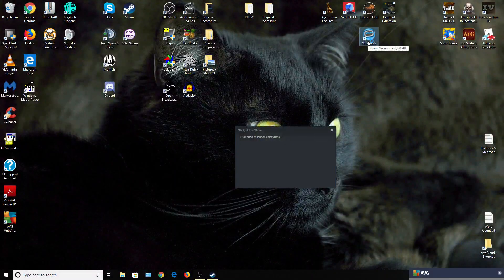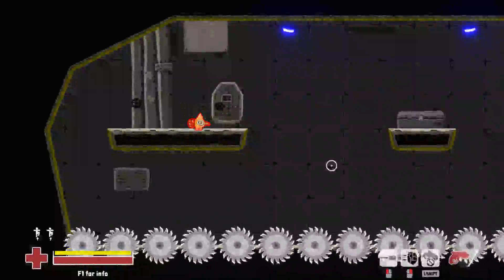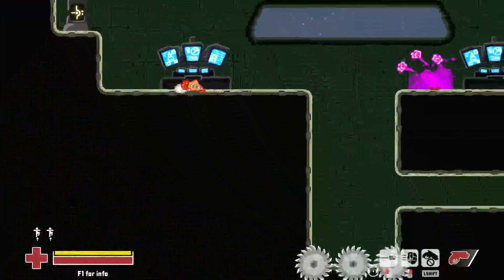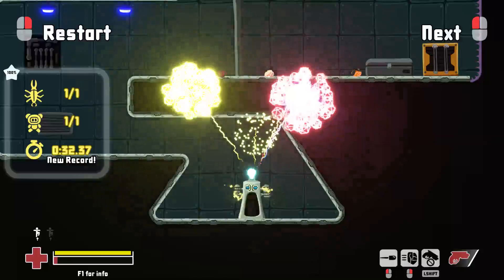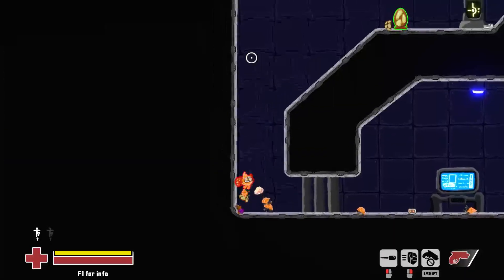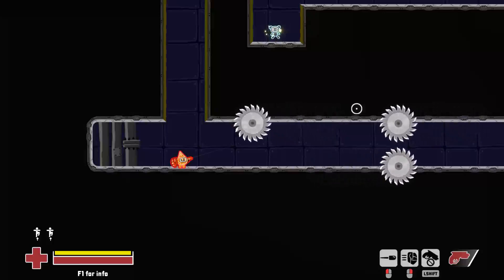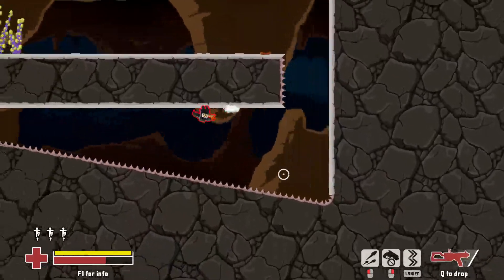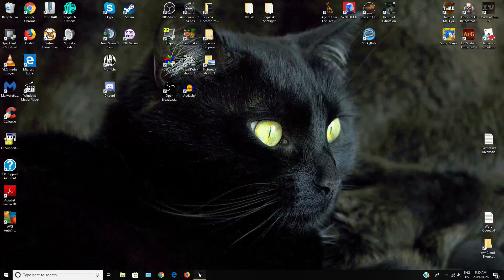DFuxa Showcases - Sticky Bots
A twin stick shooter / runner with multiplayer, I was pleasantly surprised with the content of this one. I go through just one world it it takes me nearly 40 minutes to go through it all - and that is making an honest attempt to nab the goodie items on each level!

Note that the game is in Early Access and I got a review key for the purposes of making this video.